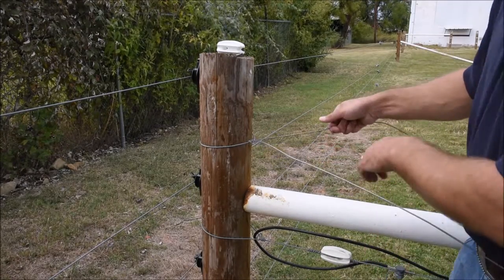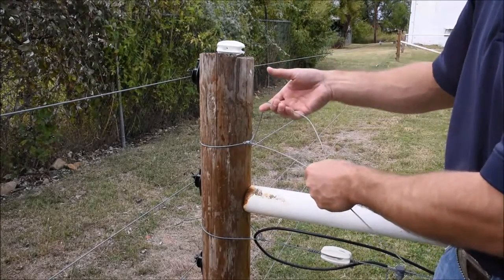How to install a Patriot White End Strain Insulator